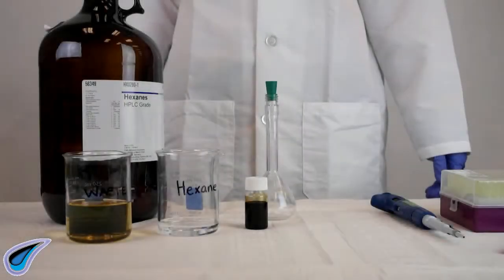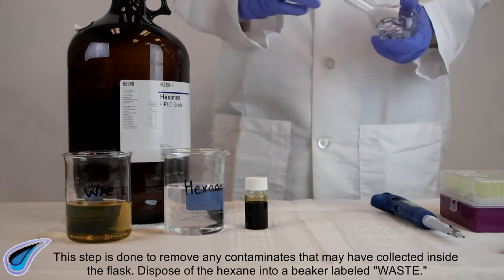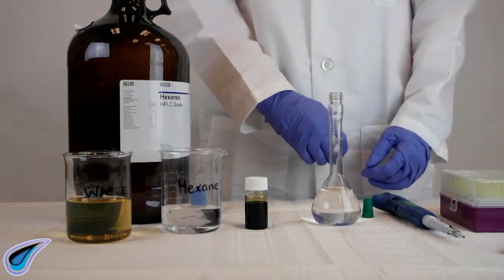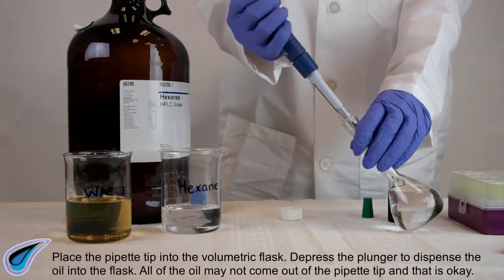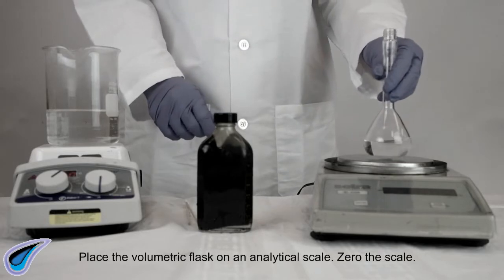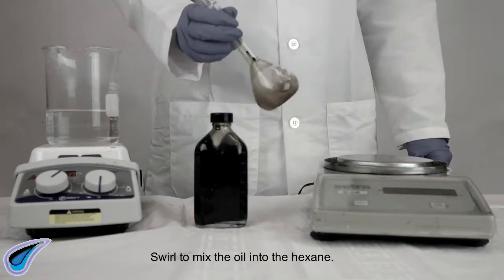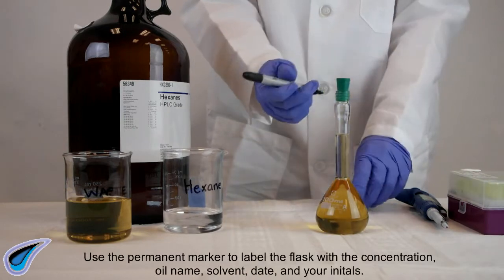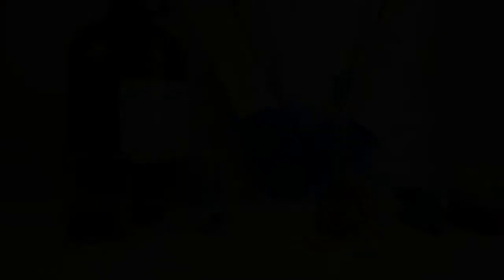How to Prepare an Oil in Hexane Standard Soluiton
Using Hexane to create standards for calibrating oil in water monitors and analyzers.